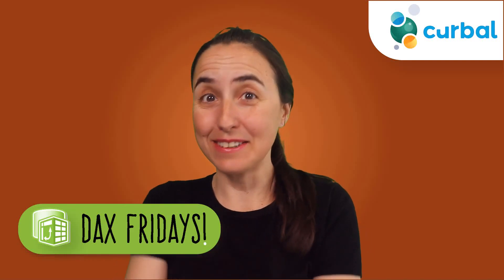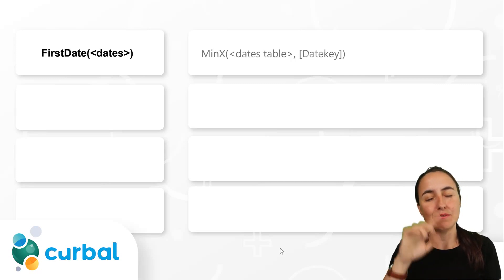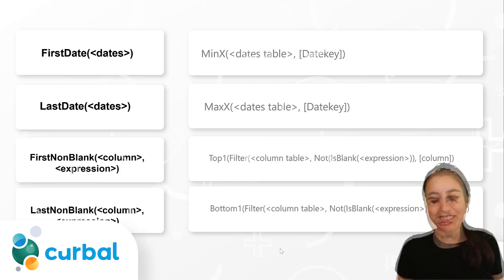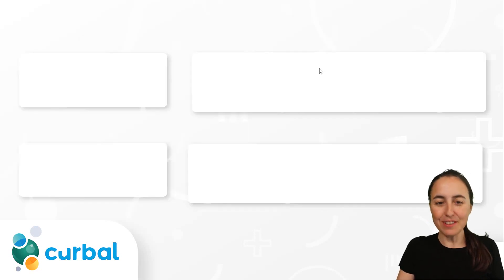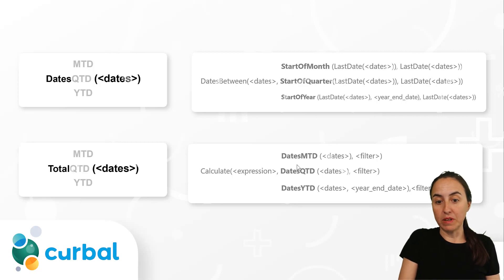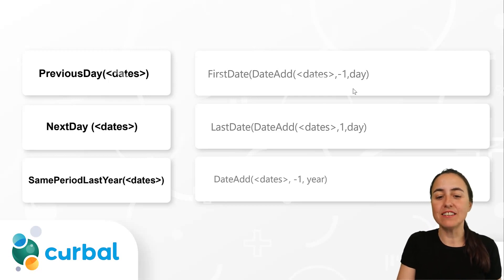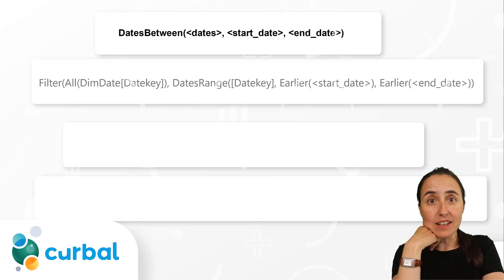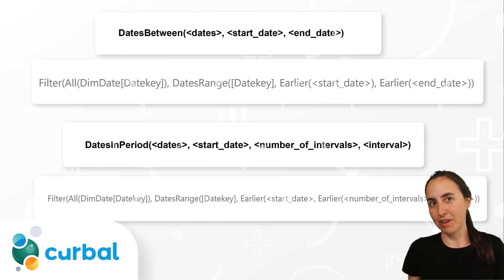DAX Fridays! #174: Primitive and composite DAX Functions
In todays video we are going to talk about primitive and composite DAX Functions.
The info on the syntax sugar functions I found it